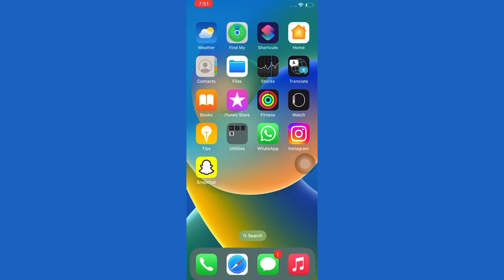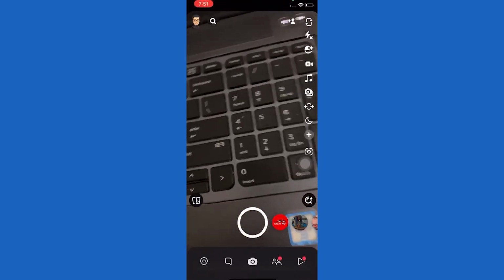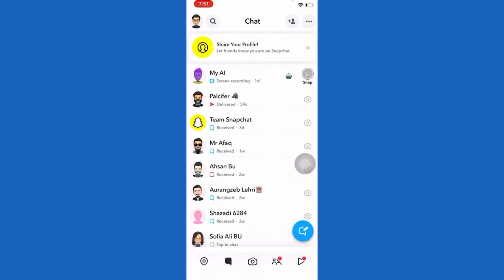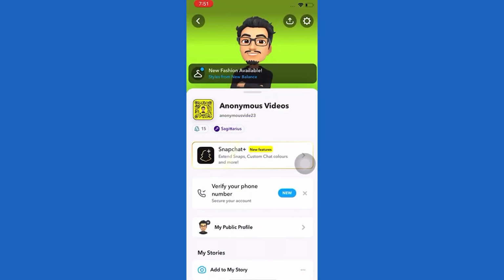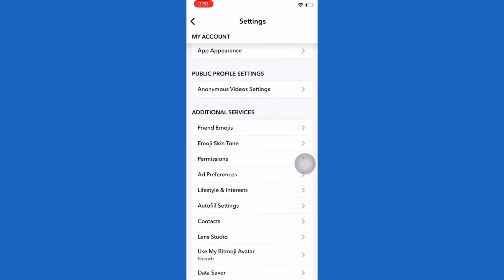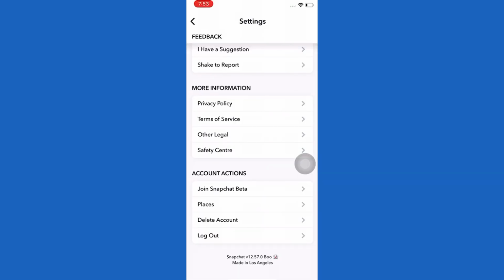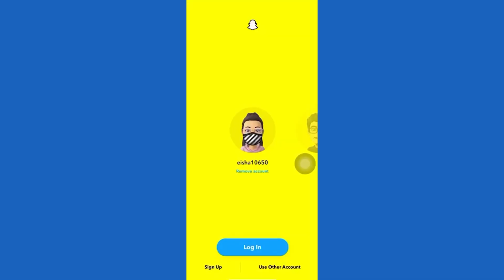How To Have Multiple Snapchat Accounts On One Phone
I show you how to have multiple accounts on one phone and how to add another snapchat account in this video.

GuideRealm